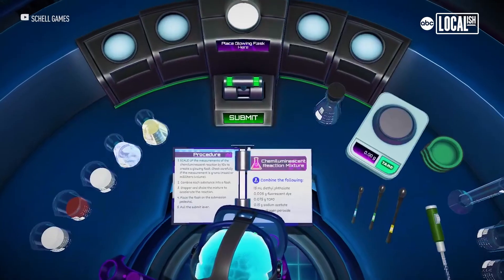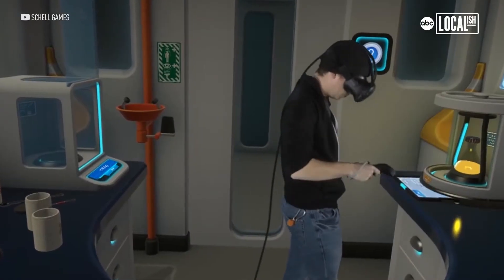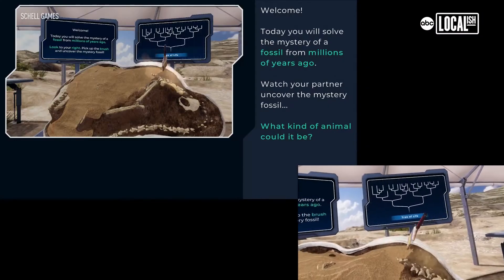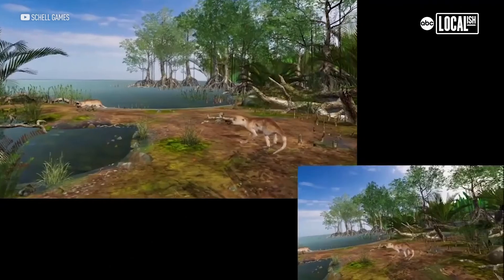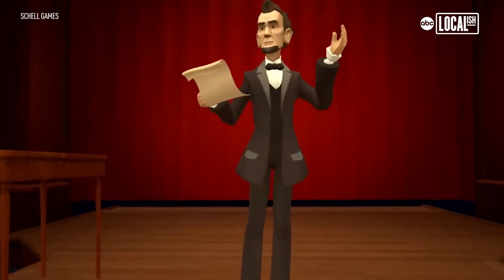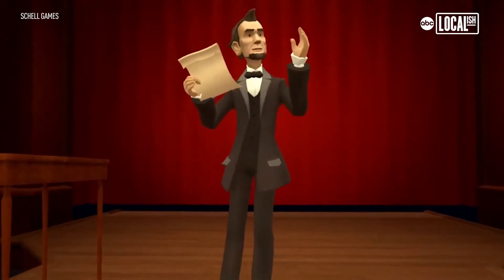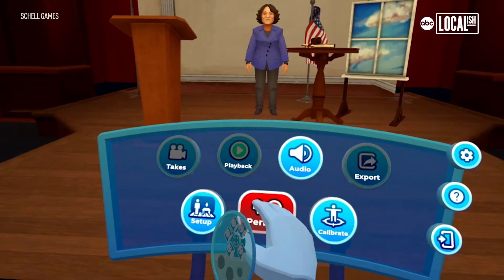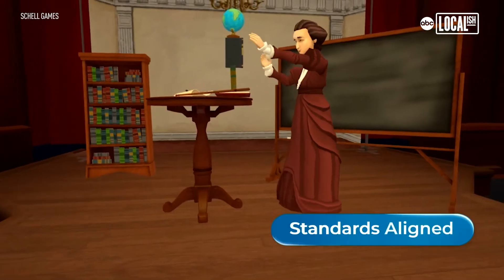VR in education: Bringing the classroom to students, Virtually! | More in Common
With so many teachers struggling to figure out just how to educate their students during the COVID-19 pandemic, VR provides a unique solution: Allowing kids to interact and engage with what they're learning and each other, virtually! From giving speeches as historical figures to discovering fossils in a completely virtual environment, Schell Games hopes to bring gamified education to children of all ages.